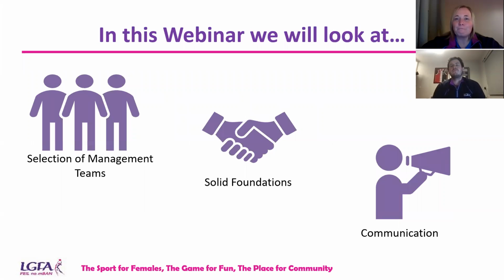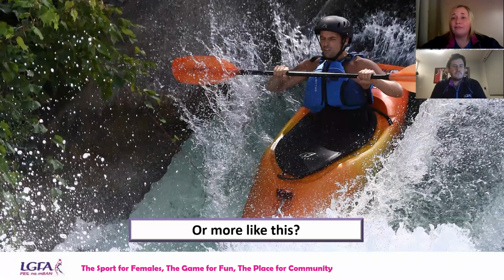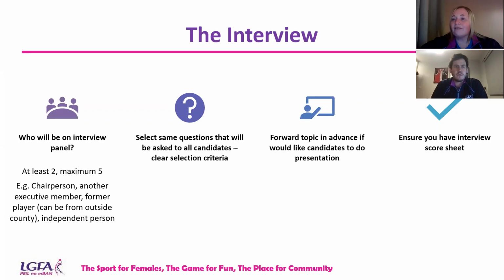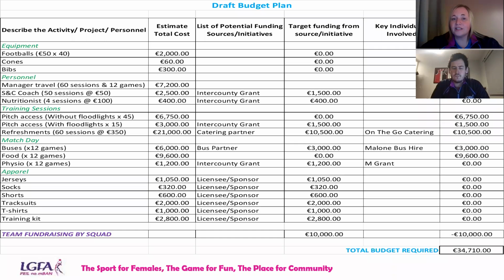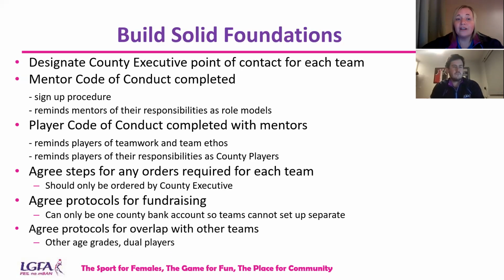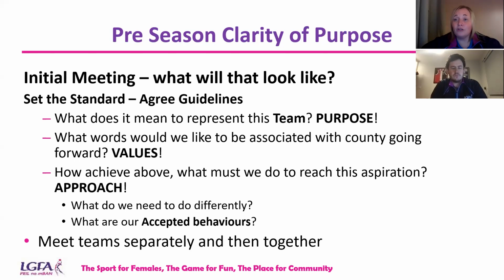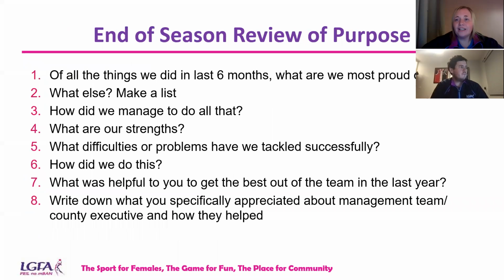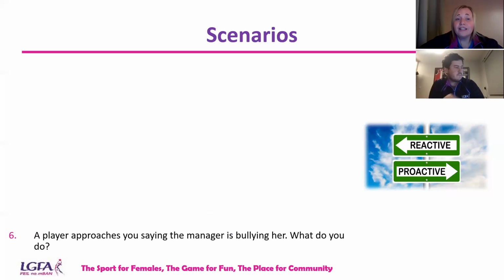LGFA County Leadership Series: Do's and Don't of County Teams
This webinar will assist your county executive to ensure they have appropriate procedures in place for selecting management teams, putting contracts and budgets in place and establishing guidelines for communication between both parties.